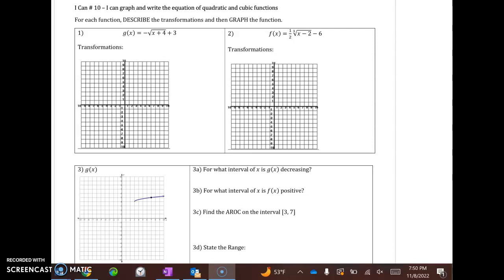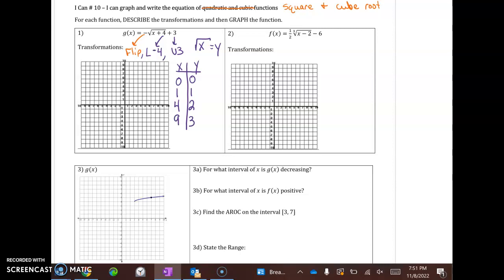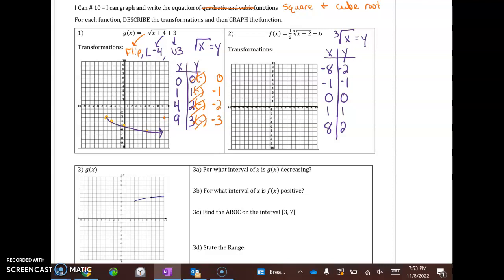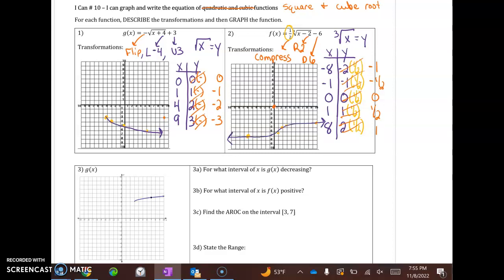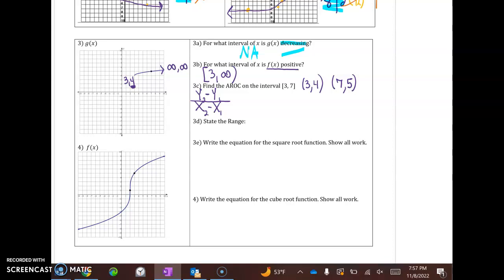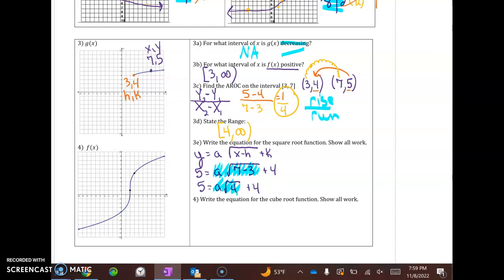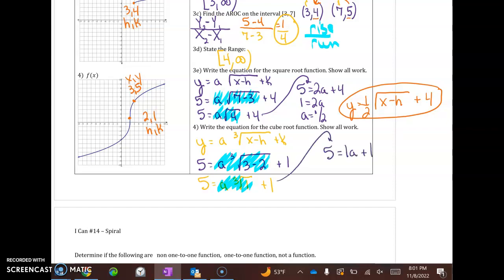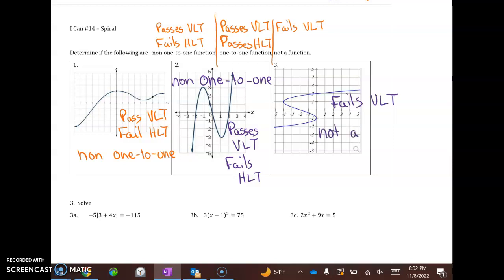I can 10 1st attempt part 1